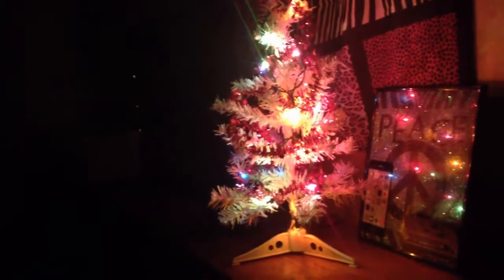Decorate My Christmas Tree w/ Me! *FAIL* //Anna Nichole//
Happy Friday everyone! Hope everyone is doing well! Here is a funny/ Fail video of me decorating my Christmas Tree! Hope y'all enjoy!!

FAQ:
Name: Anna
Age: 19
Camera: iPhone
Editor: VSDC Video Editor